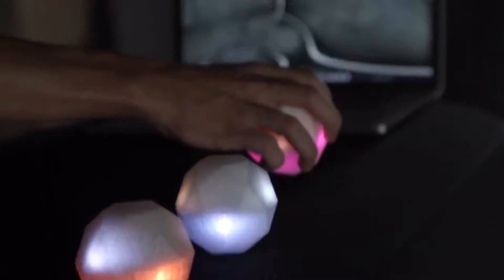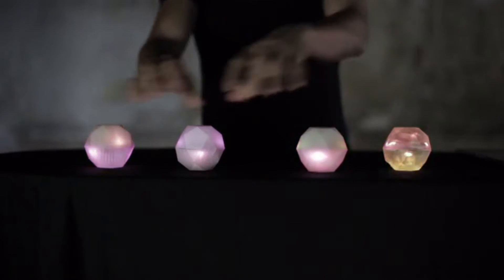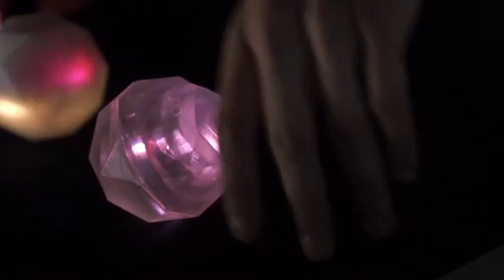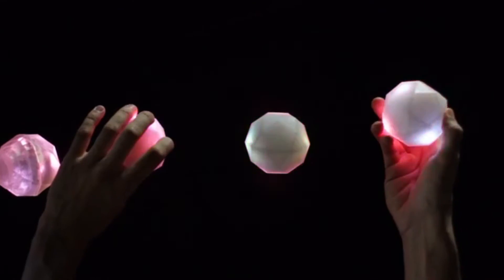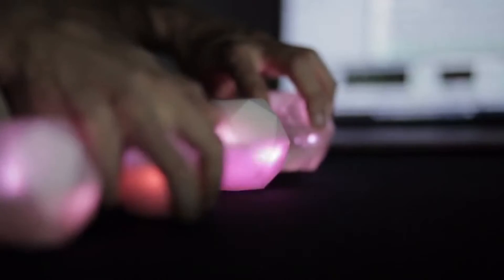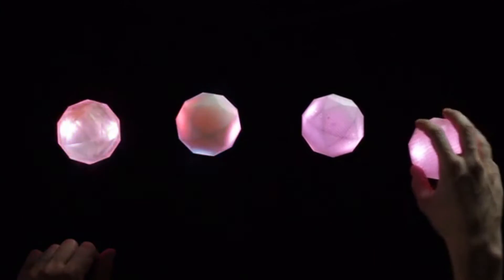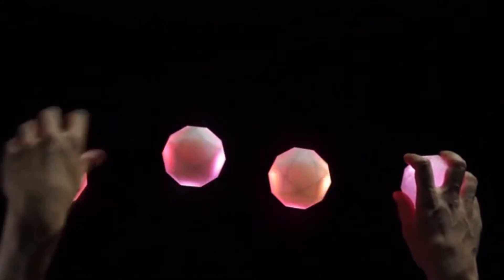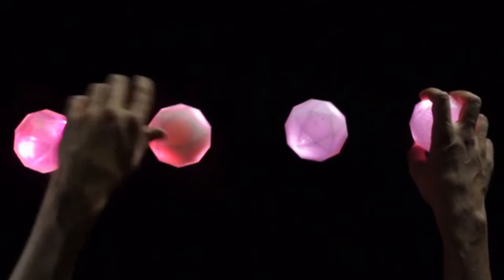OTO: Touch the shape of sound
OTO is a geometrically intuitive multimedia controller. Play synths, control a DAW, generate visuals, and more...